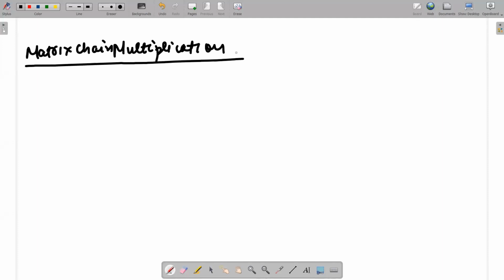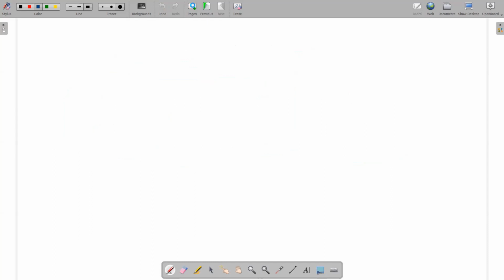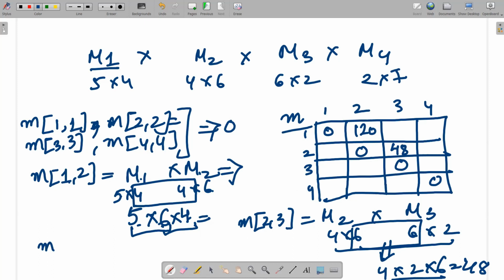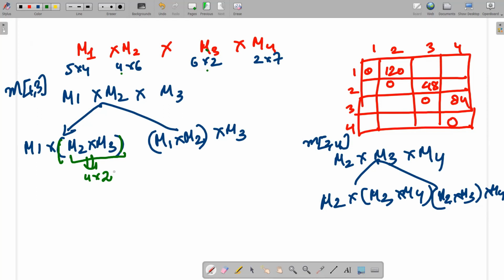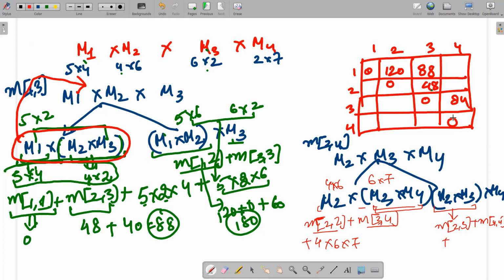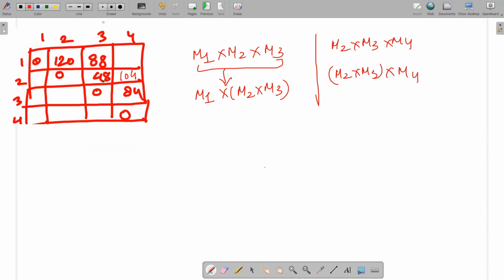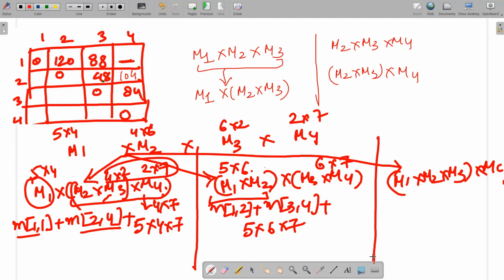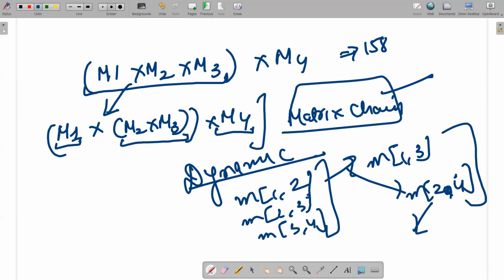Matrix Chain Multiplication Explained :The Ultimate Guide|| Easy Explanation with Solved Example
1) Matrix Chain Multiplication with Solved Example is covered
2) Solved Example using Dynamic Programming
3) Advantages of Dynamic Programming